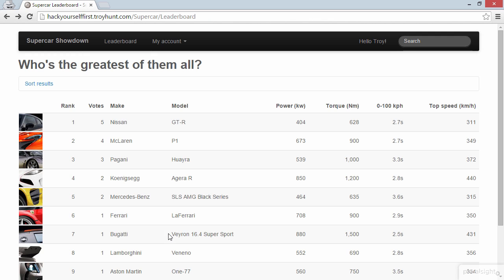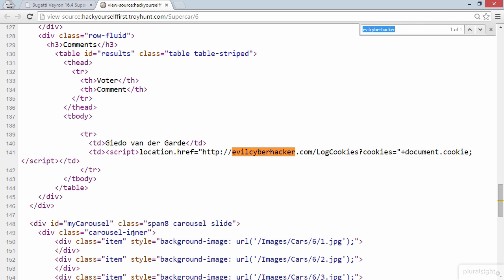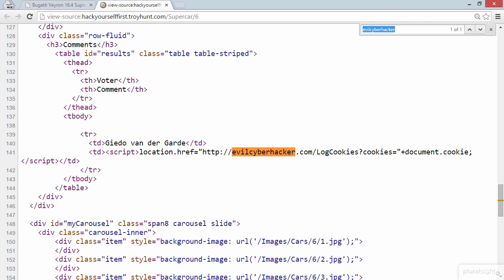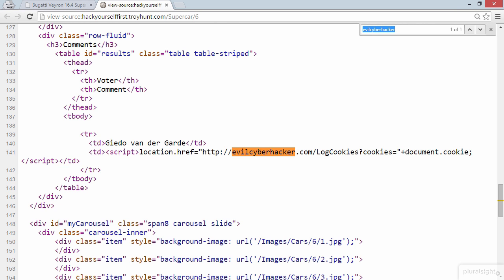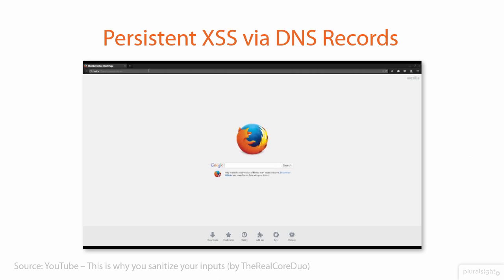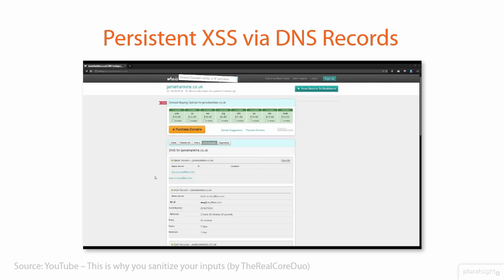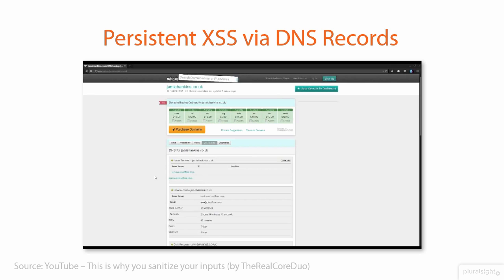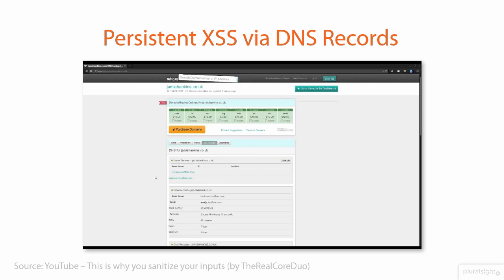Web Application Penetration Testing | Persistent XSS